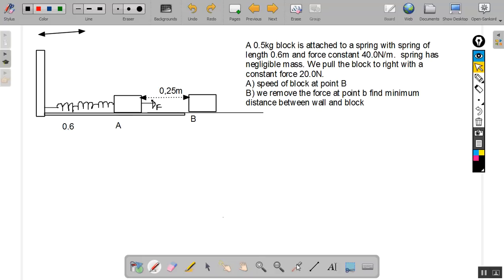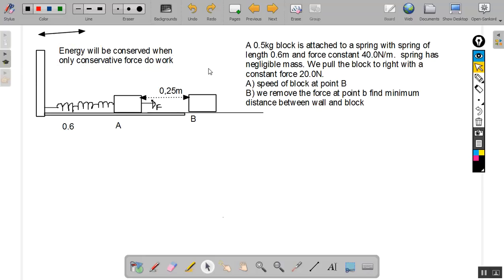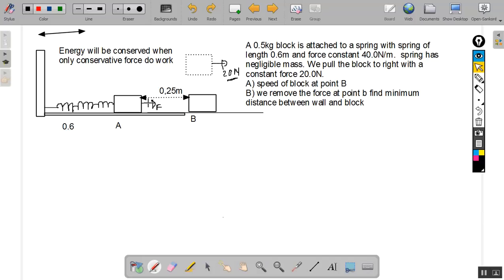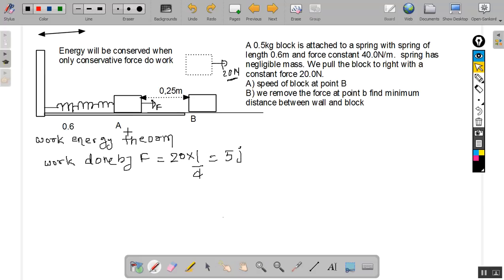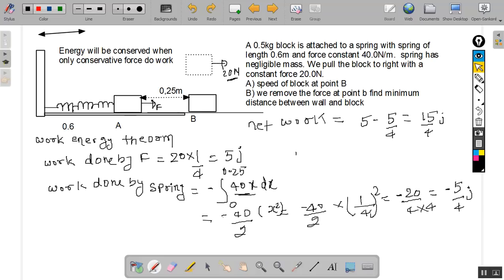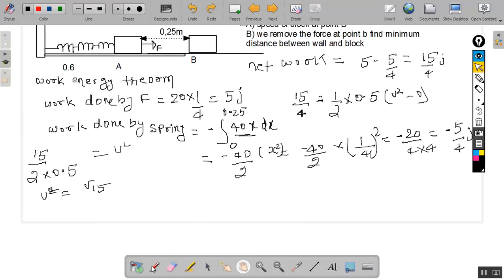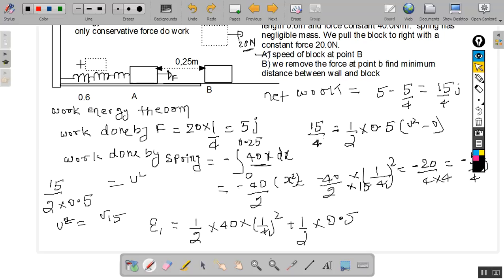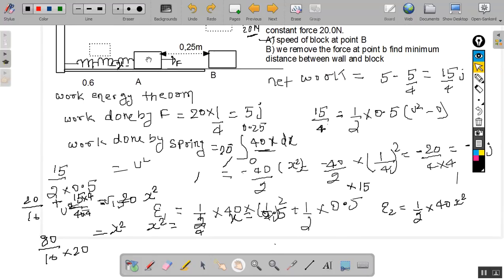conservation of energy lecture 7